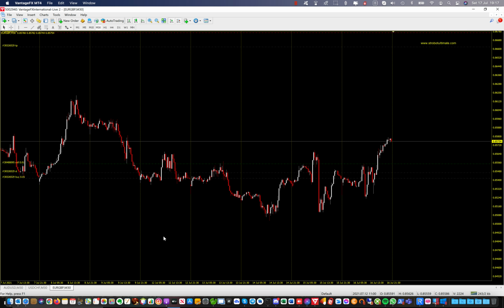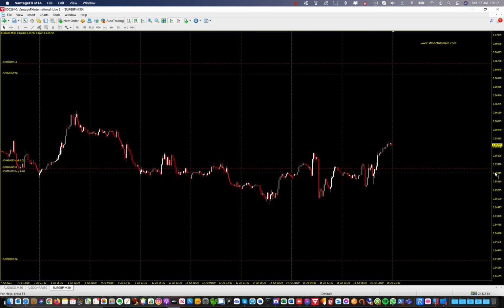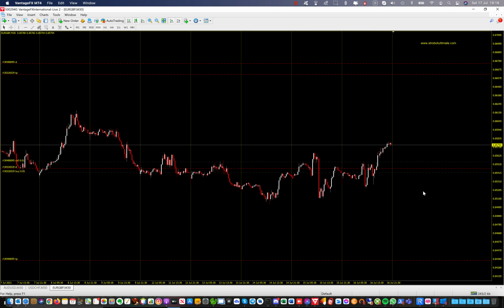StrobotUltimate - new (well slightly old after testing) version.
Hedging
Dollar Cost Averaging
Multi-chart, multi-currency
Trading Robot running on MT4 - UNDER LINUX